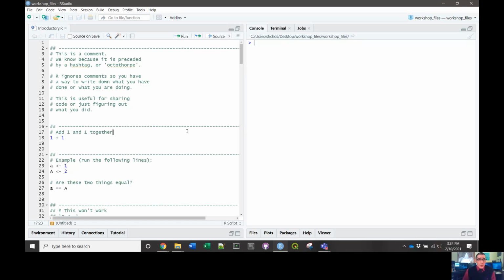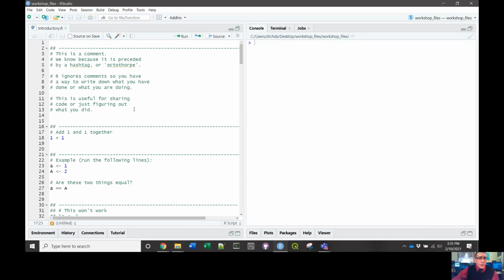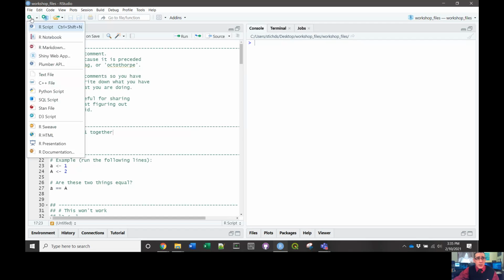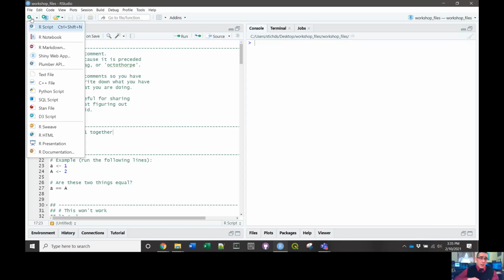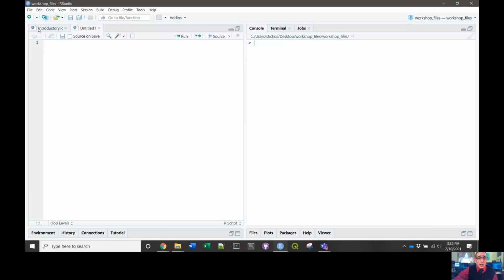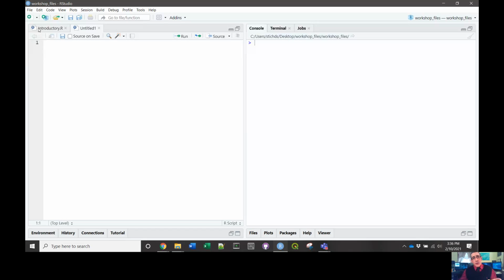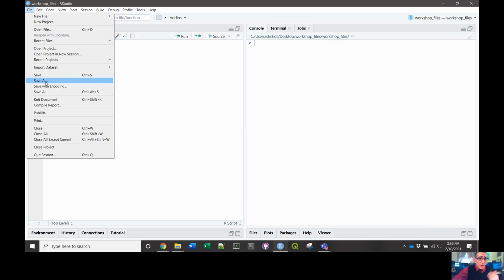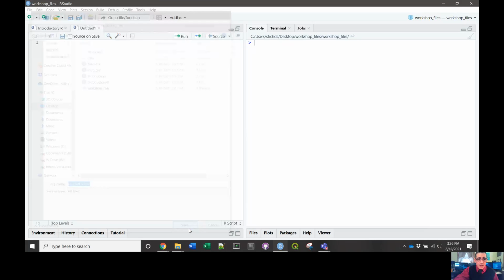Starting a new R script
How to create a new R script